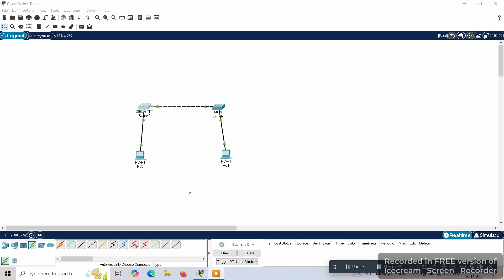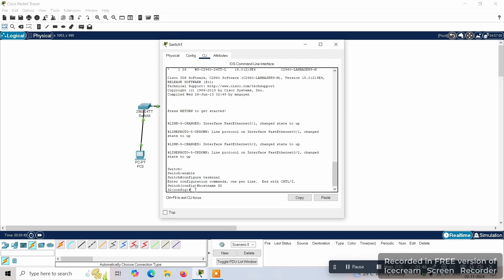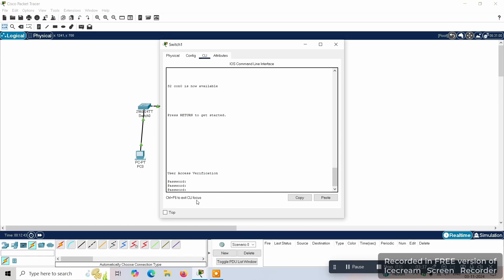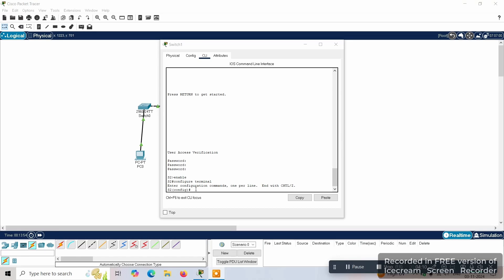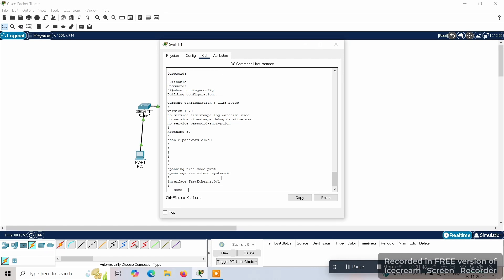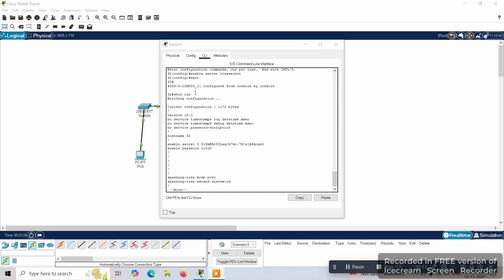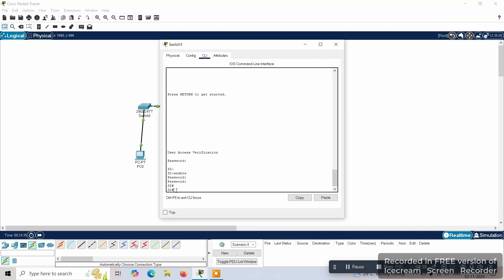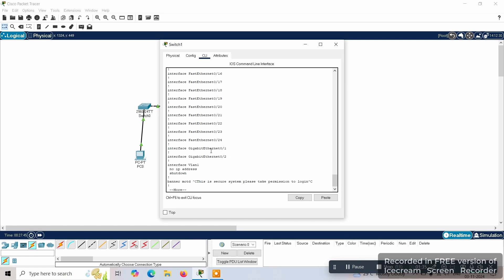Router Configuration Using CLI ( Command Line Interface ) in simple Network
CLI (Command-Line Interface) mode in Cisco devices allows users to configure and manage devices using commands.
In This experiment, configure terminal , Enable switch provide passwords for security and MOTD ( mesage of the day) is demonstrated.